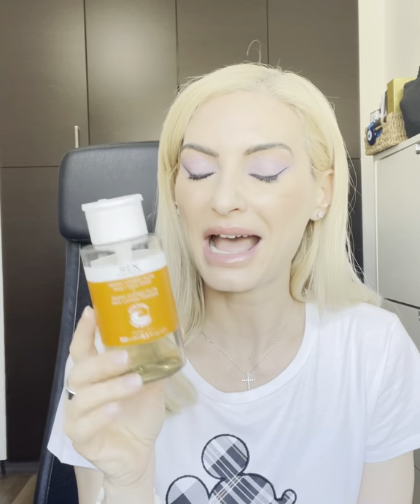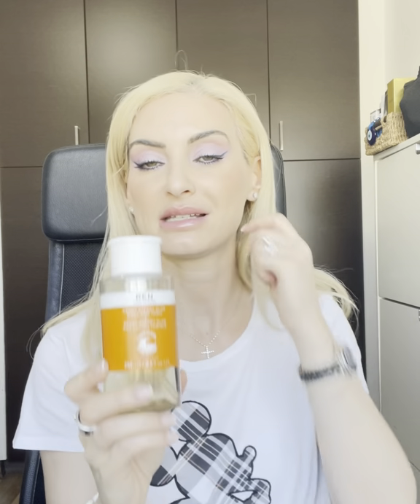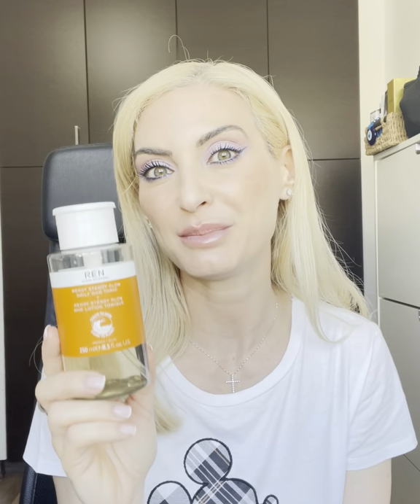How to Supercharge our Skincare Routine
Here are my top skincare picks to supercharge our routine.

In this video, I feature:
✅ @ultrasun_international Face SPF50+ Anti-Pigmentation
✅ @elemis Skin Bliss Capsules
✅ @beautybio R45 Stages 1-4
✅ @praibeauty Ageless Throat & Décolletage Creme
✅ @deciem The Ordinary Hyaluronic Acid 2% + B5
✅ @renskincare Ready Steady Glow AHA Tonic
✅ @alphahskinclinic Liquid Gold Ultimate Perfecting Mask
✅ @tweakdbynature Dhatelo Restore All-Purpose Cream
✅ @beautybio R45 Lift Neck Contour Treatment

For those of you in the UK, you can buy many of these products from QVCUK. Use my link and save £10 off